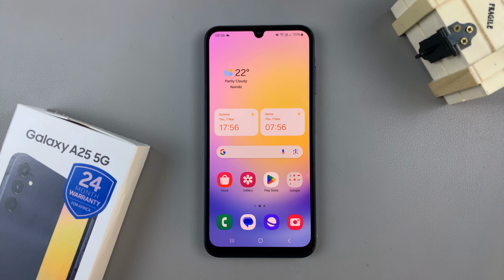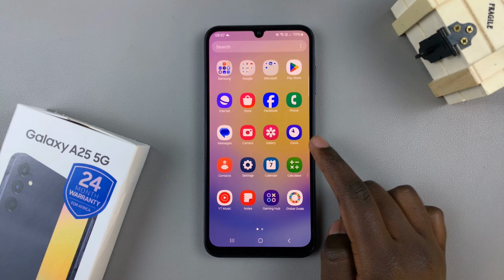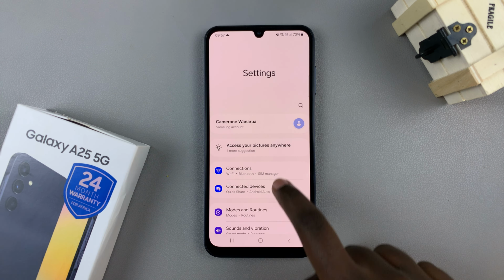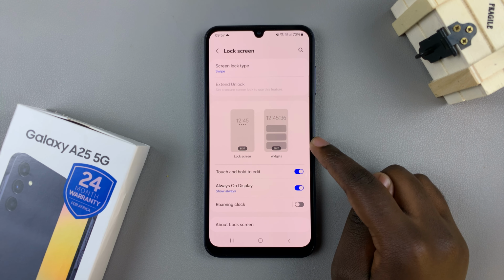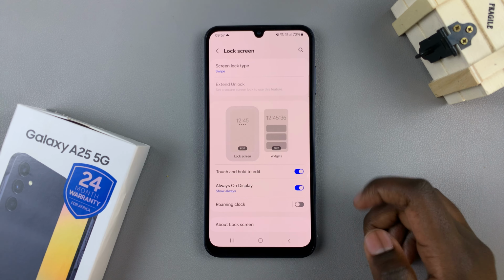How To Change Lock Screen Shortcuts On Samsung Galaxy A25 5G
Learn how to change lock screen shortcuts on your Samsung Galaxy A25 5G. In this tutorial, we'll walk you through the simple process of customizing the shortcuts that appear on your lock screen, allowing you to access your favorite apps or features with ease.

Whether you want to streamline your access to frequently used apps or personalize your lock screen experience, this tutorial will show you how to do it in just a few easy steps. No need to navigate through multiple menus or struggle with complicated settings – we've got you covered.

Change Lock Screen Shortcuts On Samsung Galaxy A25 5G:
How To Change Shortcuts On Lock Screen Of Samsung Galaxy A25 5G:

Step 1: Access the Settings app on your Samsung Galaxy A25 5G. You can do this by tapping on the gear icon in the app drawer or by swiping down from the top of the screen and tapping on the gear icon in the notification shade.

Step 2: Once you're in the Settings app, scroll down and select "Lock screen." On the Lock screen page, tap on the lock screen editor.

Step 3: In the Lock screen editor, tap on the available shortcut options to access the lock screen shortcut settings. Here, you'll see a list of available shortcuts that you can change to on your lock screen.

Step 3: Select any app from the list to add on one side and on the other side. Once you have selected the lock screen app shortcuts you want, tap on "Done".

Now, lock your device to see if the shortcuts appear on the lock screen. You should now be able to access the apps quickly by swiping on the designated area on the lock screen.

Cell Phone Tripod Adapter